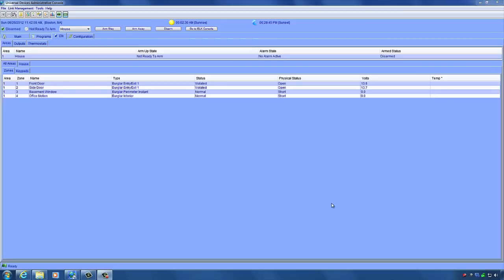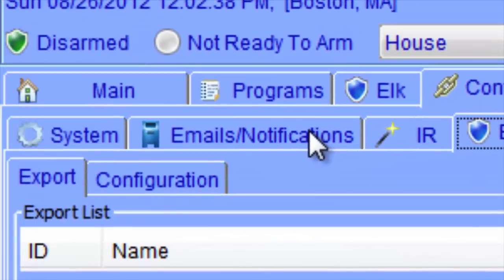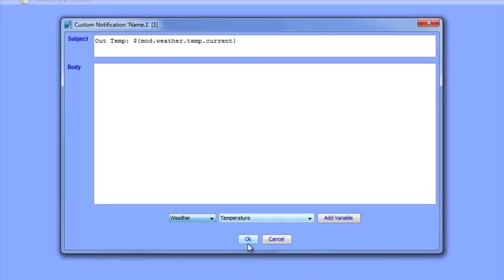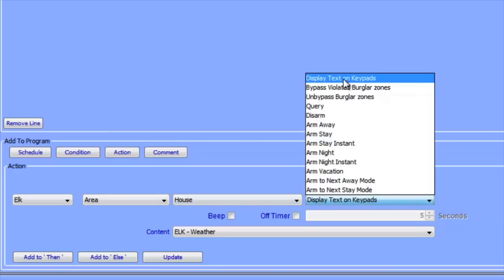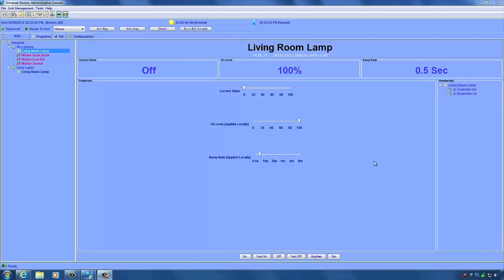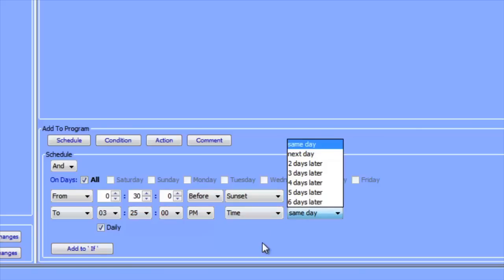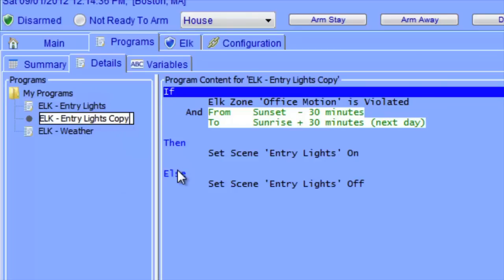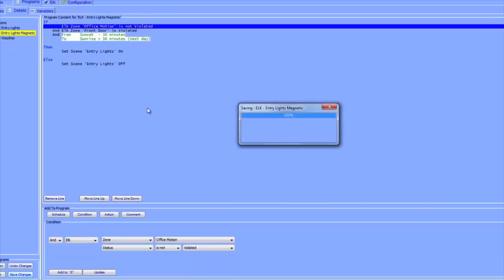ISY - ELK Module Program Examples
In this video, we go over some example applications of the ELK module.